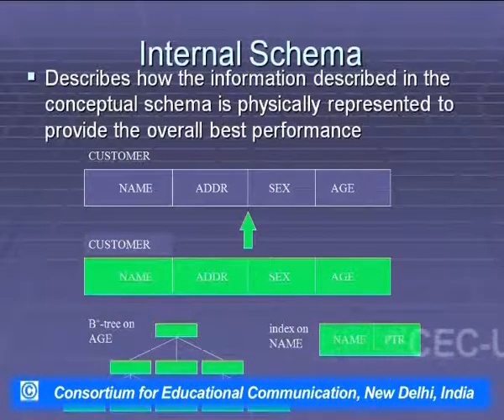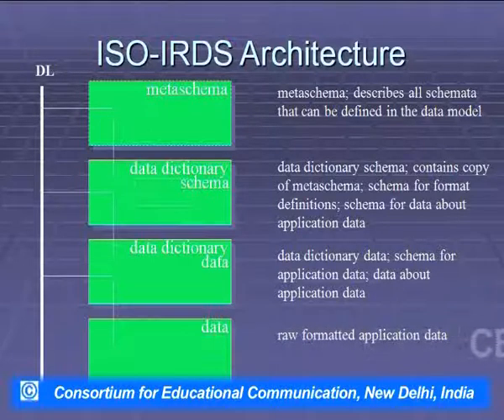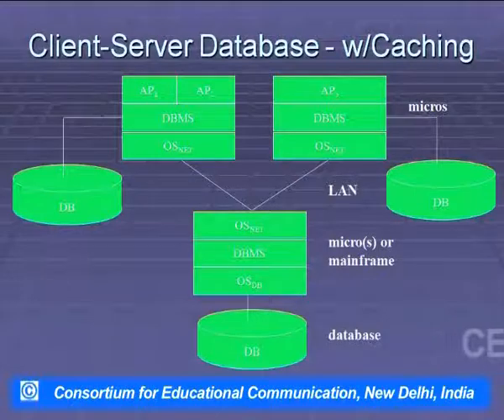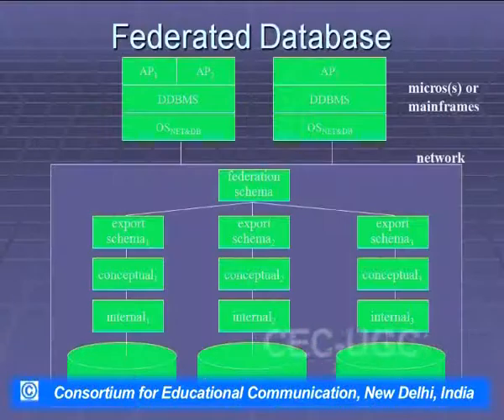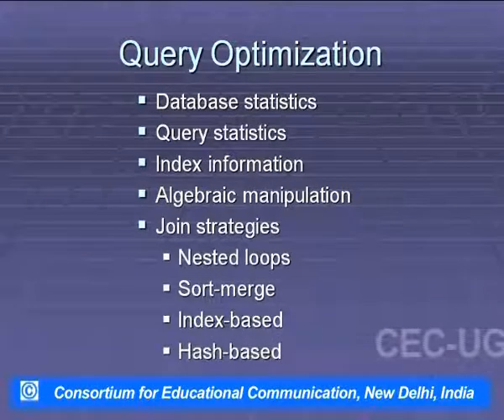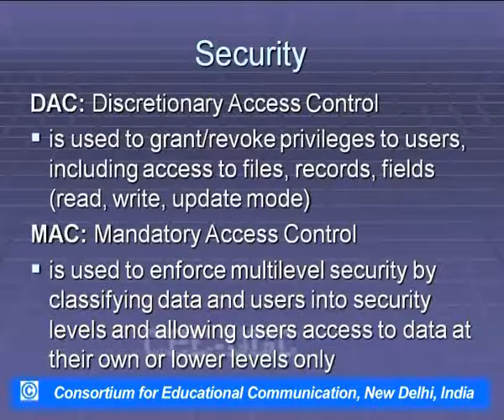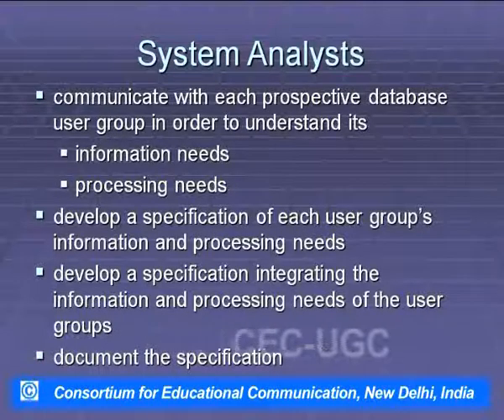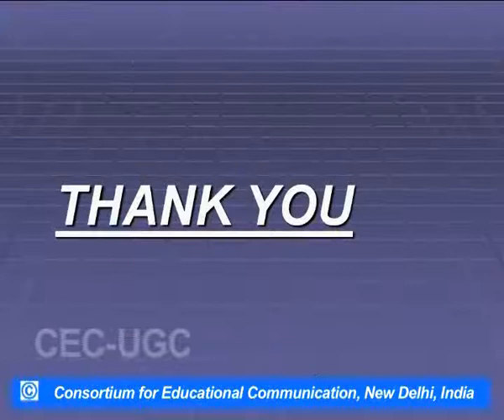Database Management System - Part 4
This Lecture talks about Database Management System - Part 4